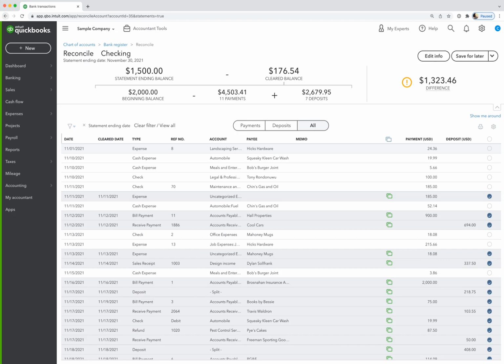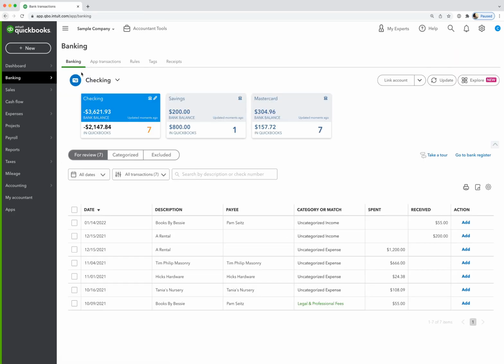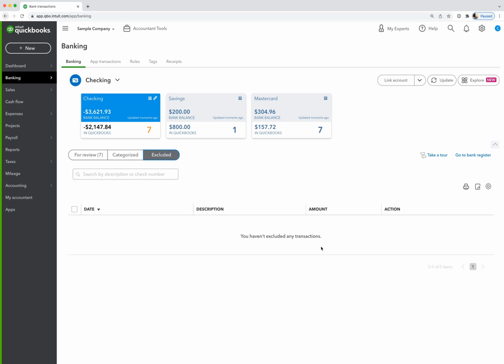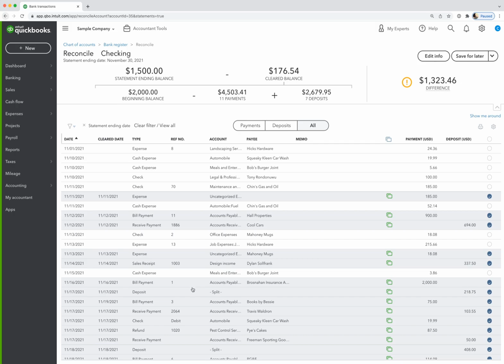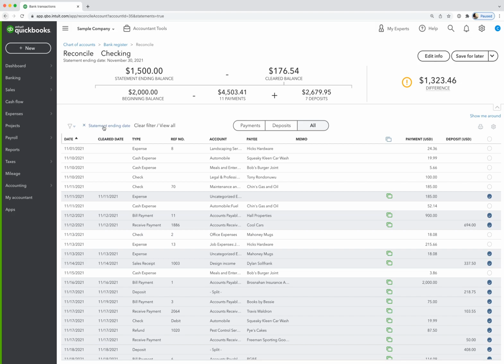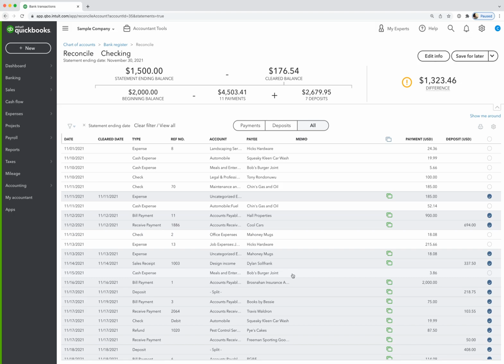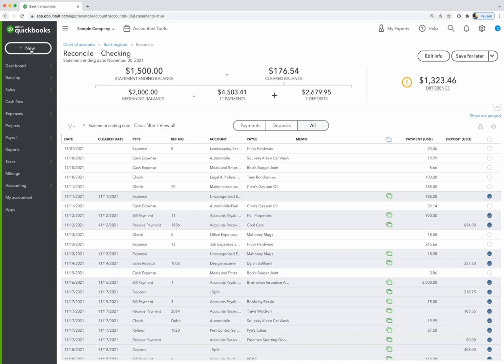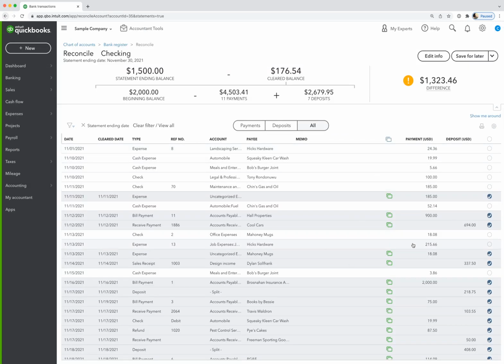Troubleshooting - When Items Are Missing From Your Reconciliation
When reconciling, you may find a transaction that is on your bank statement but not in your reconciliation screen. Here are a couple places you can look to find that missing transaction.